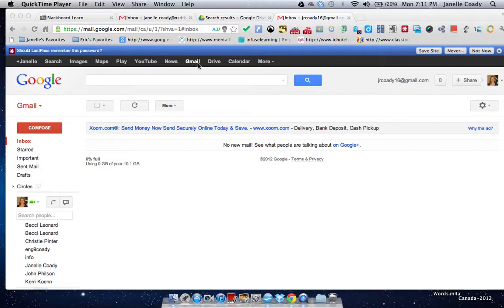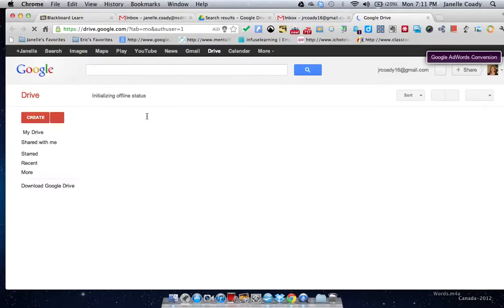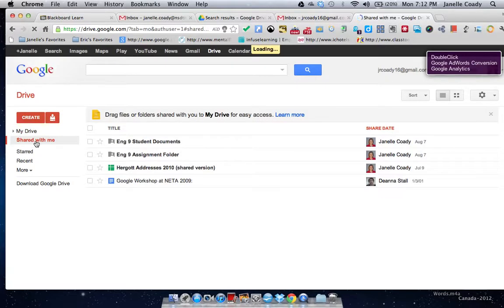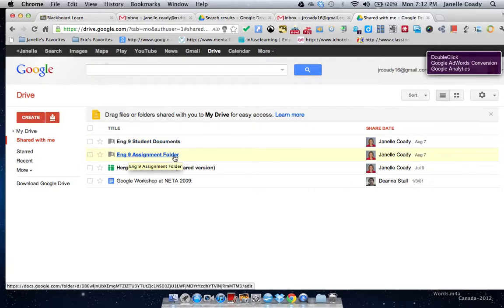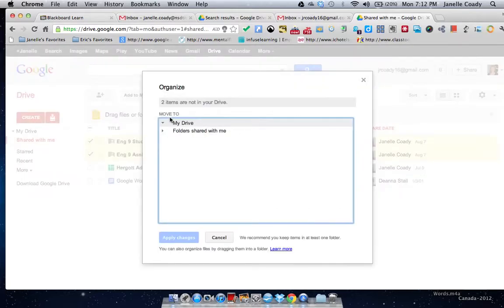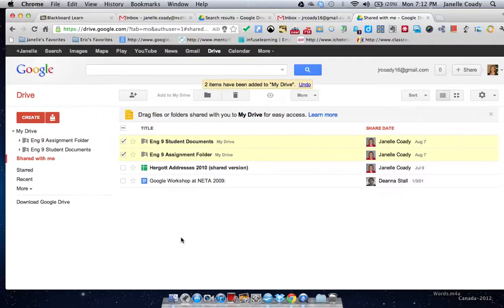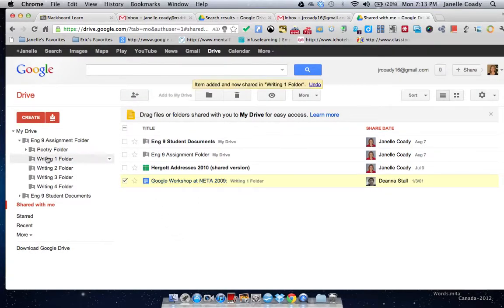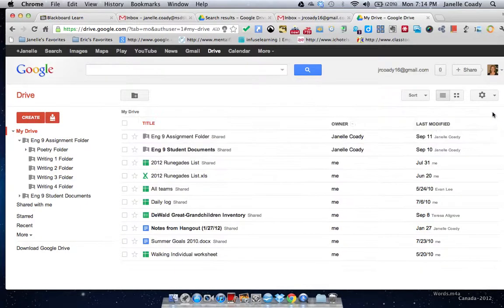Shared Folder Tutorial